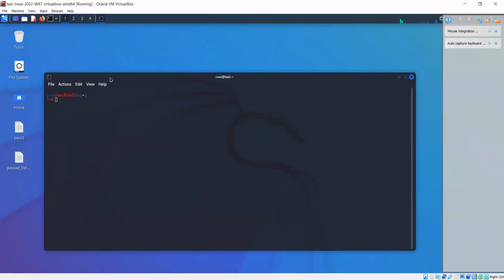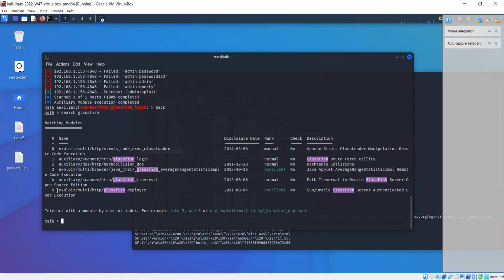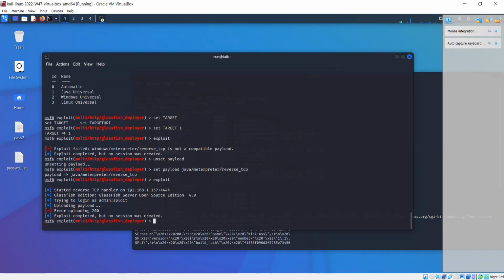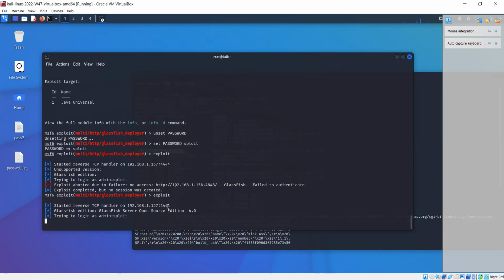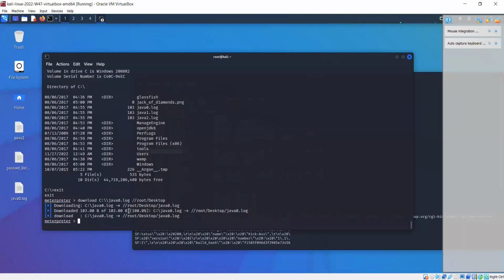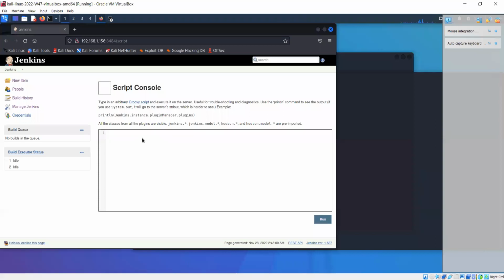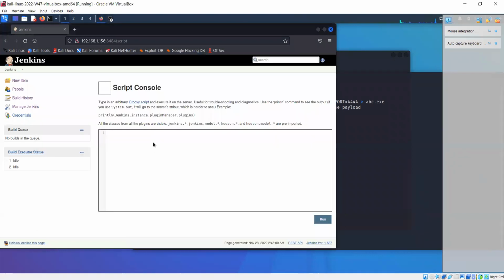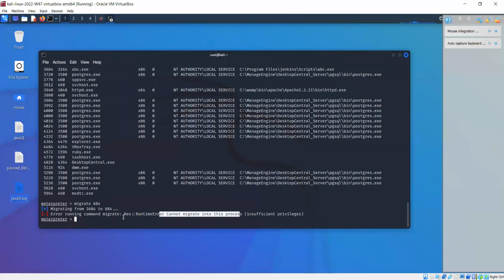Week 10-Day 2-Lab -Server 2008 exploitation